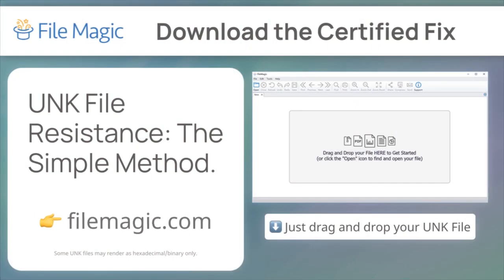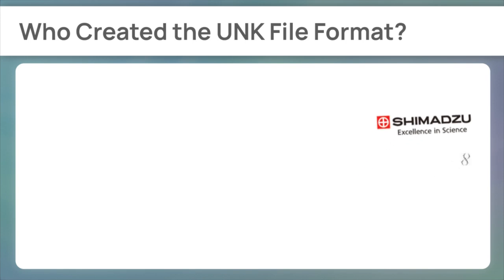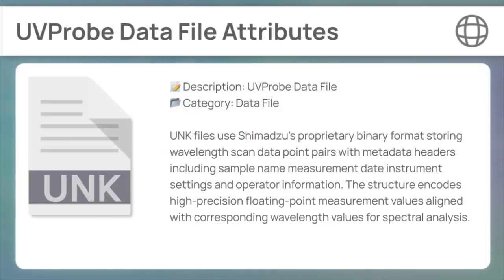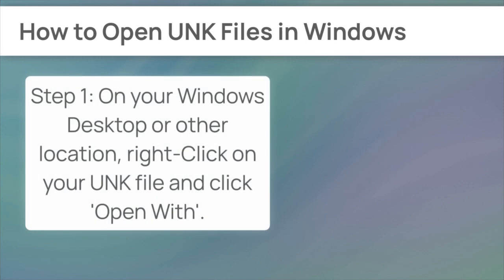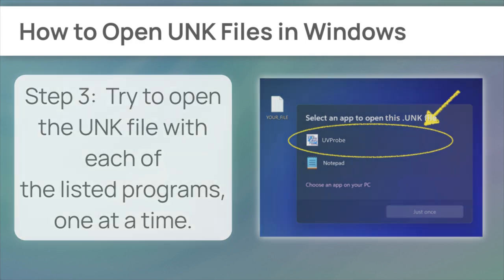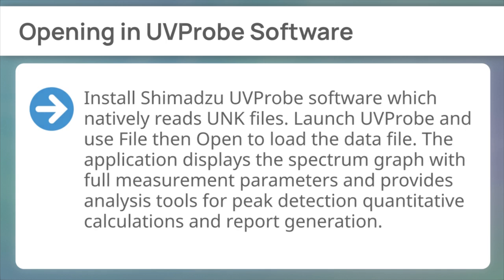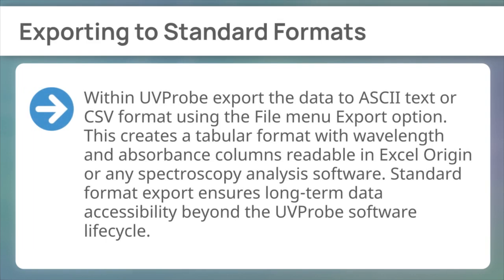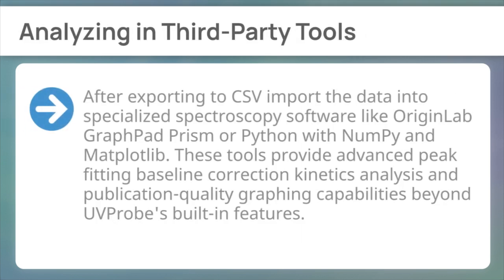How to Open UNK Files (UVProbe Data)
If your UVProbe Data File won’t open, don’t panic. In this fast guide, I’ll show you how to identify, open, and repair UNK files on Windows—even if the file type is unfamiliar.

UNK files are spectroscopy data files created by Shimadzu UVProbe software used with UV-Visible spectrophotometers for chemistry and analytical laboratory applications. They contain absorbance or transmittance measurements across wavelength ranges along with sample information measurement parameters and instrument calibration data.

UNK files use Shimadzu's proprietary binary format storing wavelength scan data point pairs with metadata headers including sample name measurement date instrument settings and operator information. The structure encodes high-precision floating-point measurement values aligned with corresponding wavelength values for spectral analysis.

▶ Video Overview:

- See which programs can open this UNK file type
- Reset incorrect UNK file association settings
- Exporting to Standard Formats
- Learn the history behind the UNK file format
- Analyzing in Third-Party Tools
- Fix Windows problems that keep UNK files from opening
- Opening in UVProbe Software
- Discover the purpose of the UNK file

▶ Software to View UNK:

UVProbe (Shimadzu Scientific Instruments)

🛠️ Troubleshooting Steps:

1️⃣ Opening in UVProbe Software

Install Shimadzu UVProbe software which natively reads UNK files. Launch UVProbe and use File then Open to load the data file. The application displays the spectrum graph with full measurement parameters and provides analysis tools for peak detection quantitative calculations and report generation.

2️⃣ Exporting to Standard Formats

Within UVProbe export the data to ASCII text or CSV format using the File menu Export option. This creates a tabular format with wavelength and absorbance columns readable in Excel Origin or any spectroscopy analysis software. Standard format export ensures long-term data accessibility beyond the UVProbe software lifecycle.

3️⃣ Analyzing in Third-Party Tools

After exporting to CSV import the data into specialized spectroscopy software like OriginLab GraphPad Prism or Python with NumPy and Matplotlib. These tools provide advanced peak fitting baseline correction kinetics analysis and publication-quality graphing capabilities beyond UVProbe's built-in features.

Timestamps:

00:00 - What Is a UNK File?
00:26 - Using UNK Files
00:49 - UNK File Format Composition
01:09 - How Do I Open a UNK?
01:26 - Viewing UNK Files
01:54 - Common UNK Errors and Fixes
03:03 - Try a Universal Viewer